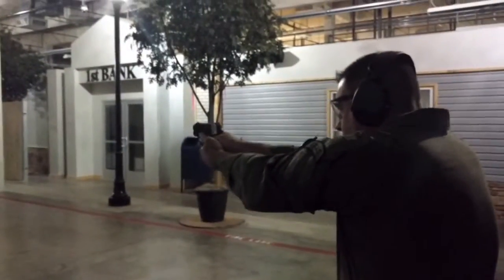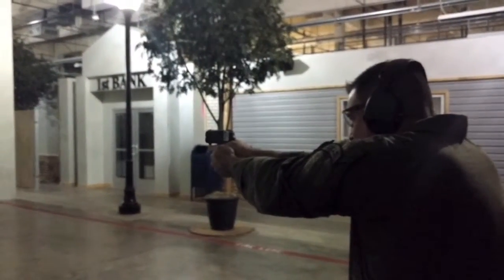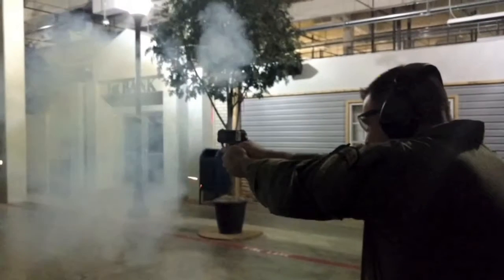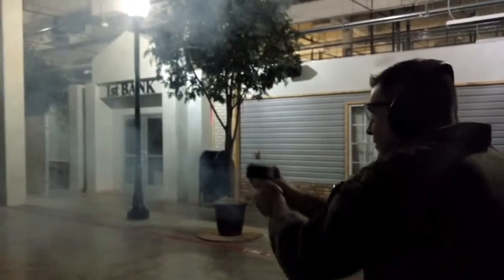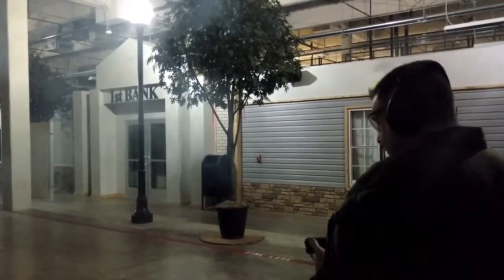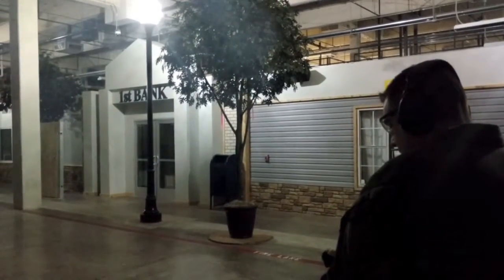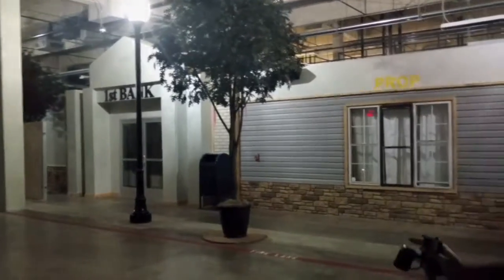FORT WORTH PD DEFENZIA FLASHBANG DEMO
Defenzia LLC offers less lethal multi-purpose weapon solutions to federal, state, and local law enforcement agencies in the United States. The Defenzia M09 has the ability to deploy .55 caliber impact rounds, flash-bangs, OC gel, SOS flares, and search flares. for more information.